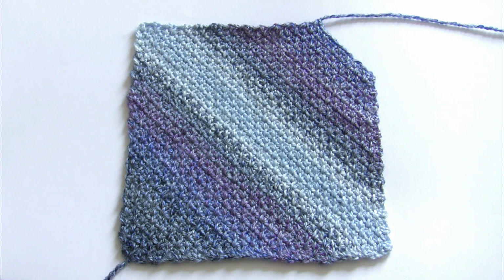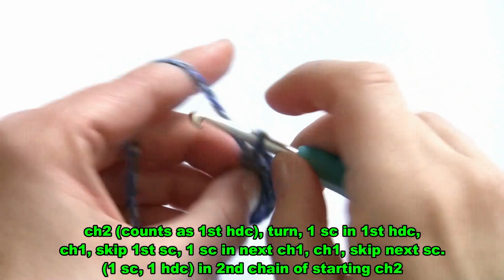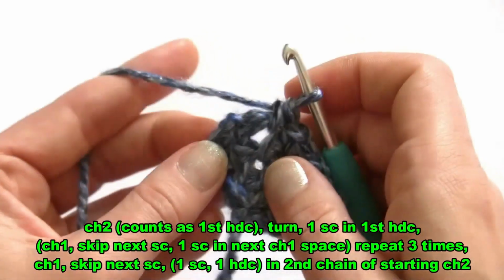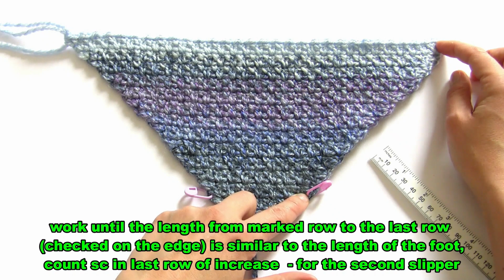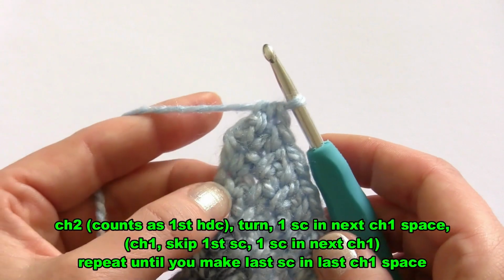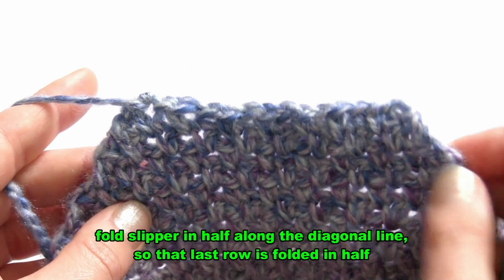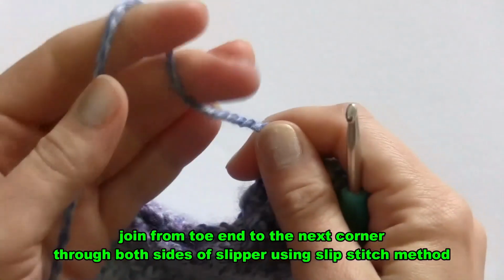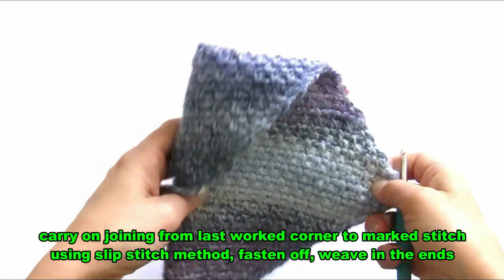How to Crochet Easy C2C Moss Slippers from a square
Today easy project made out of corner to corner square worked in moss stitch technique. Well, it is almost a square, as we will not finish one corner. You can easily adjust the size by making your square smaller or larger.

In terms of yarn I used less then 200g of Woolcraft Pebble and 4.5 mm hook.